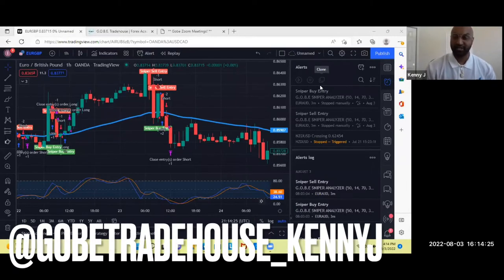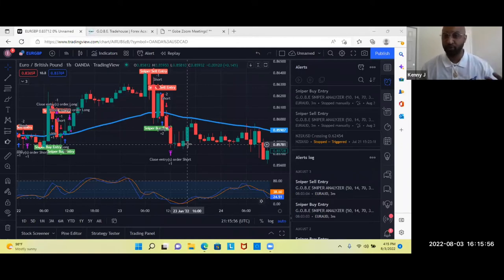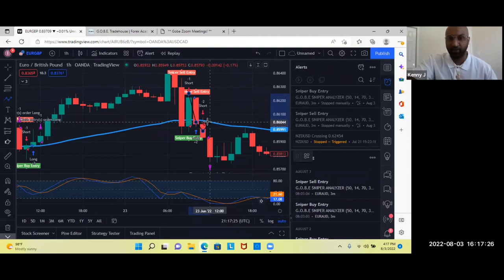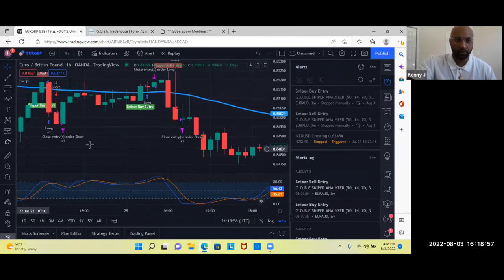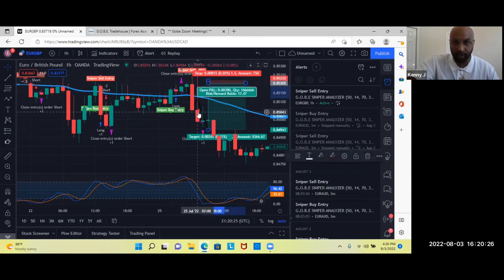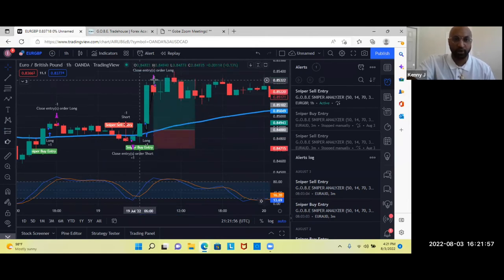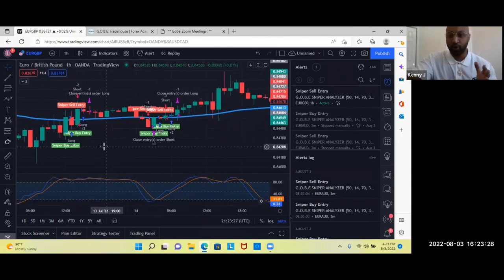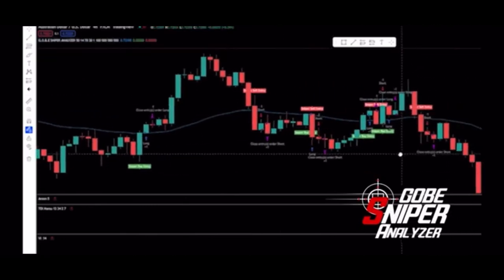Best kept secret in the Forex Industry EXPOSED!The Sniper Analyzer Indicator gives Perfect Entries😱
In this video Kenny J of G.O.B.E. Tradehouse EXPOSES the BEST KEPT SECRET in the Forex Industry, The Sniper Analyzer Indicator! This indicator works for Beginner and Experienced Traders to help you find the perfect entry point! This is a short break down of how it works and what it looks like, it’s so simple to yet so effective!

Once you become a member of G.O.B.E. Tradehouse you gain access to this EXCLUSIVE indicator along with 75 hours of Forex Education, Hands Free Trading Software the G.O.B.E. Copycat, affiliate marketing training, rewards program, PLUS MORE!!

If you would like to start your FOREX MASTERY JOURNEY with G.O.B.E

~GOBE GREAT 🤝